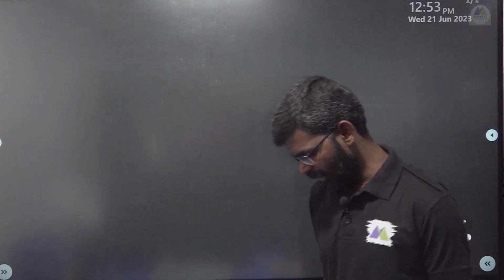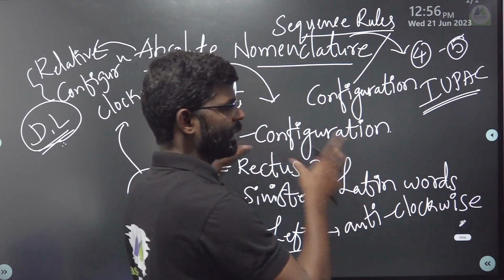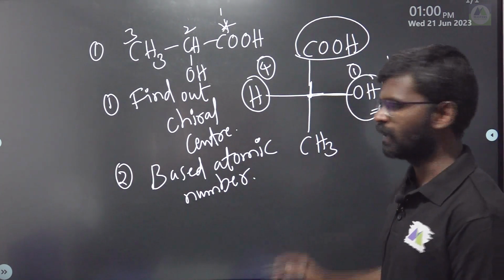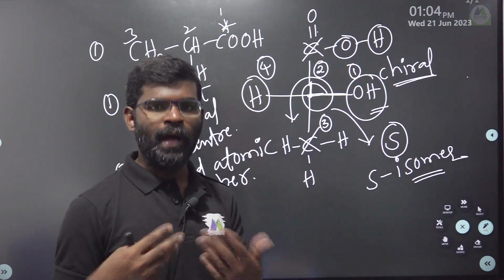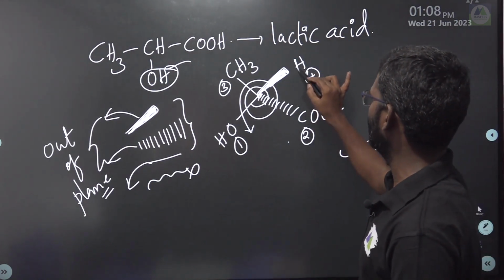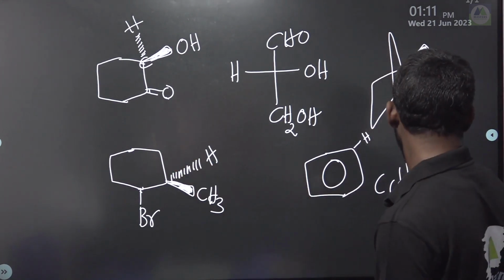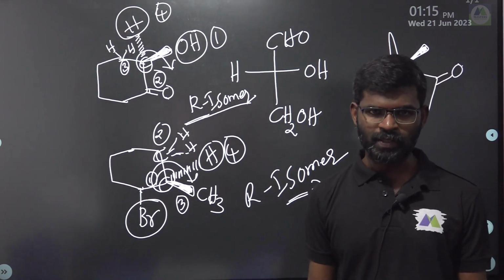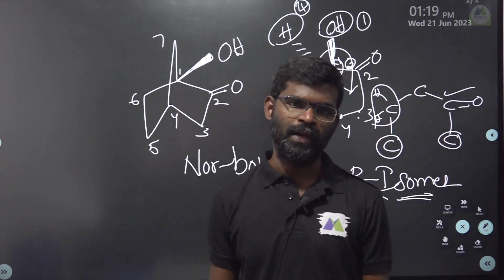R,S Configuration#gpat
HOW TO Predict R,S Configuration#gpat